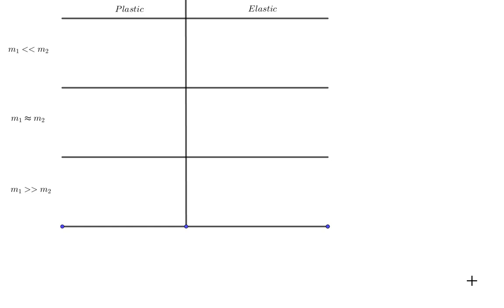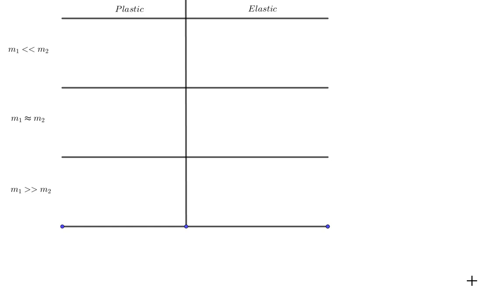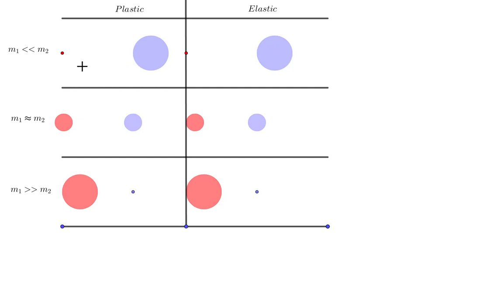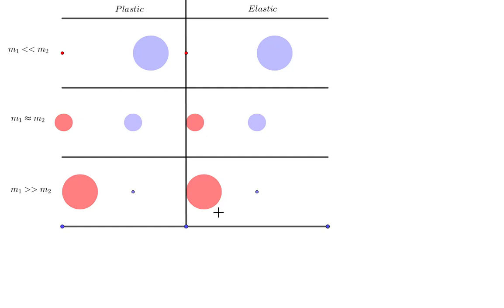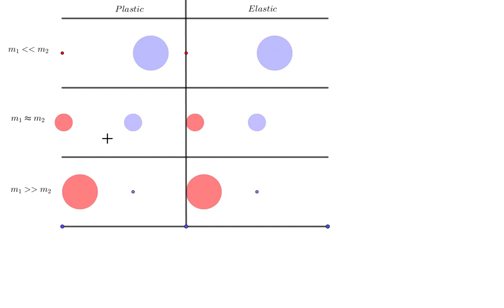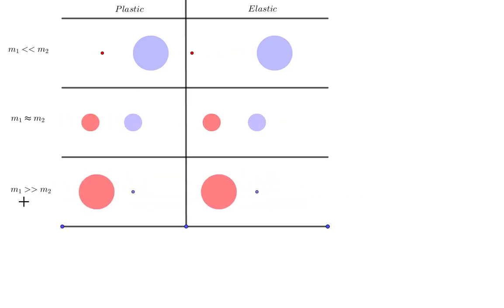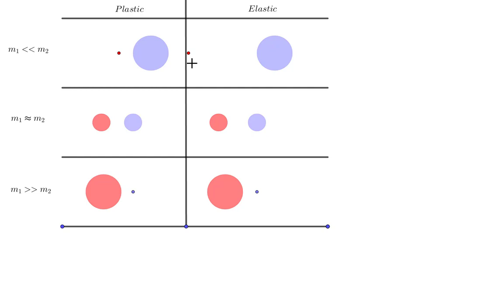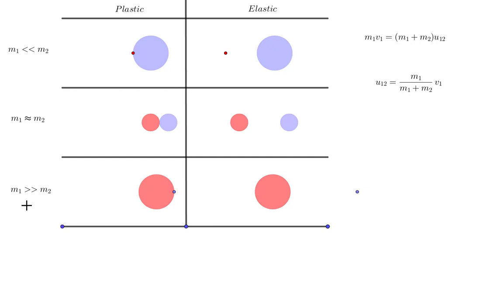Elastic and Plastic collisions Examples